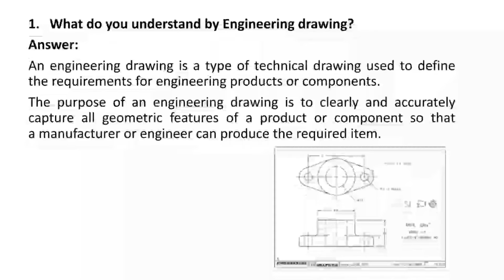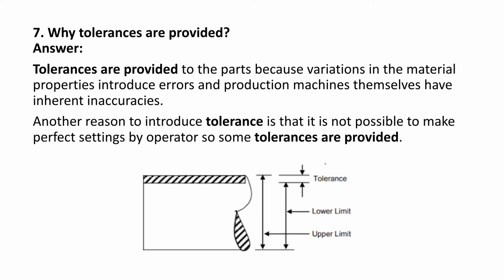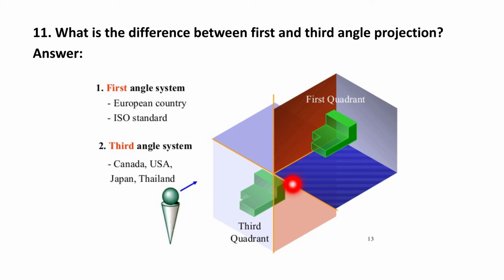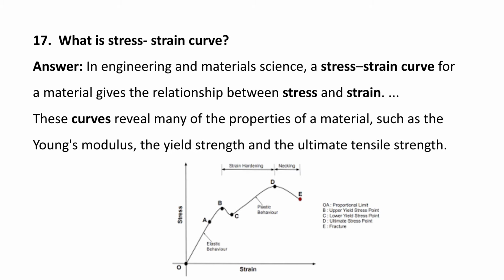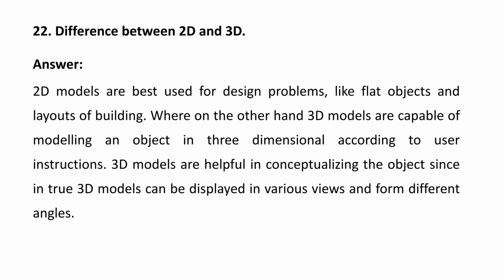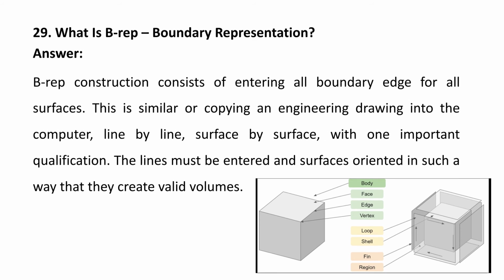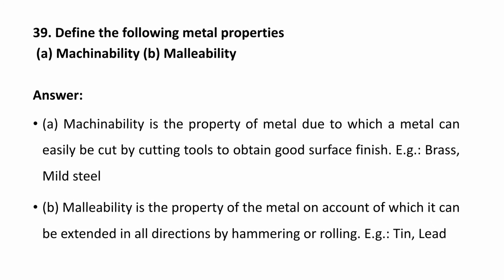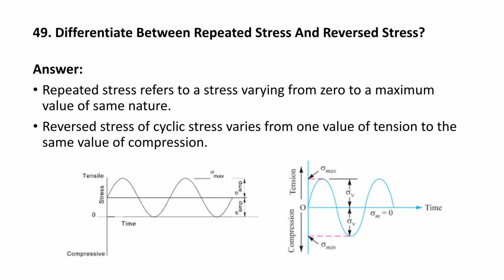Mechanical Engineering Interview Question and Answer/ Campus Placement/Competitive Exam, Part - 4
Book for Mechanical Engineering Questions and Answers

Mic used for lecture recording

Smartphone used for recording

Laptop used for Powerpoint preparations

Basic interview questions for mechanical design engineer

Mechanical Engineering interview Questions book

Mechanical Engineering Interview Questions and Answers Book

Mechanical interview questions Quora

Mechanical interview Questions in Hindi

Mechanical engineering internship interview questions

Mechanical engineering interview questions University

mechanical interview questions and answers,
mechanical interview,
mechanical internship,
mechanical interview questions,
mechanical interview questions and answers in hindi,
mechanical interview preparation,
mechanical engineering interview questions and answers for freshers,
mechanical engineering interview questions and answers in english,
mechanical engineering interview in english,
mechanical engineering interview fresher,
mechanical engineering interview diploma

Mechanical maintenance interview questions and answers

Mechanical technician interview questions

Entry level mechanical engineering interview questions

theory question answers

machine question answer

kom mcq

tom 2 oral questions

mechanics of machines questions and answers

mcq on static force analysis

tom 1 mcq pdf pune university

gate 2020 mechanical syllabus pdf

gate 2020 syllabus for mechanical engineering pdf

gate 2019 syllabus for mechanical engineering pdf

gate syllabus for mechanical engineering 2020 pdf download

gate mechanical syllabus weightage

gate mechanical books

gate 2020 mechanical syllabus with weightage

gate 2020 mechanical syllabus pdf download

gate mechanical question paper

gate 2019 mechanical paper analysis

gate 2019 question paper with solution

gate 2018 mechanical question paper with solution pdf

gate 2019 mechanical engineering previous solved papers

made easy mechanical 4400 mcq pdf

gate questions

gate exam

gate exam postponed 2022

gate exam kya hai in hindi

gate exam pattern

gate exam date 2022

gate exam syllabus

gate exam in tamil

gate exam postponed

gate exam benefits

gate exam update

gate exam eligibility

gate exam news

gate questions civil engineering

gate questions mechanical engineering

gate questions electrical engineering

gate questions computer science

gate questions on linear algebra

gate questions on digital electronics

gate questions on environmental engineering

gate questions on probability

gate questions on c programming

gate questions on data structures

gate questions on sequential circuits

gate questions on matrices and determinants

gate questions on combinational circuits

mechanical engineering status

mechanical engineering course

mechanical engineering stand up comedy

mechanical engineering whatsapp status

mechanical engineering lecture

mechanical engineering drawing

mechanical engineering projects ideas

mechanical engineering kya hai

mechanical lecture videos

mechanical lecture

mechanical engineering lecture

mechanical vibrations lecture

mechanical vibration lecture in hindi

ak mechanical lecture

mechanical ventilation lecture

mechanical engineering lecture in hindi

mechanical engineering lecture 1

mechanical engineering lecture in english

mechanical ventilation lecture in hindi

mechanical design lecture

mechanical engineering lecture iit

mechanical vibrations lecture nptel

mechanical notes

mechanical notes with technical ankit

mechanical notes made easy

mechanical notes for gate

mechanical notes in hindi

mechanical notes for ssc je

notes mechanical properties of solids

notes mechanical properties of fluids class 11

mechanical engineering notes

mechanical ventilation notes

mechanical monsters notes

mechanical short notes

mechanical energy notes

mechanical nptel

nptel mechanical engineering gate preparation

nptel mechanical engineering thermodynamics

nptel mechanical engineering production technology

nptel mechanical engineering som

nptel mechanical engineering lectures